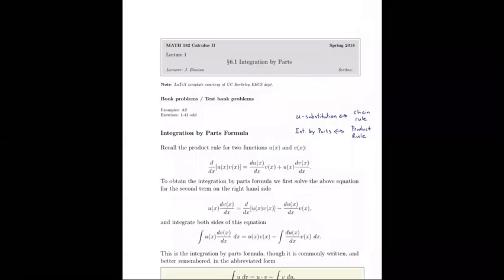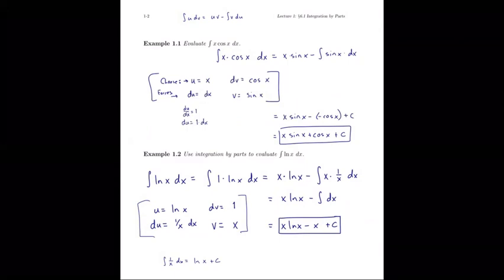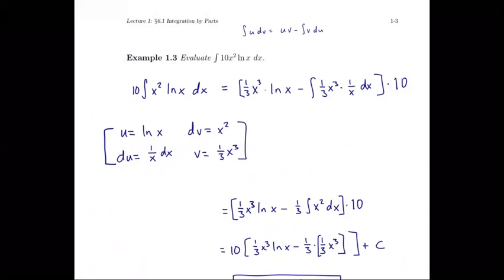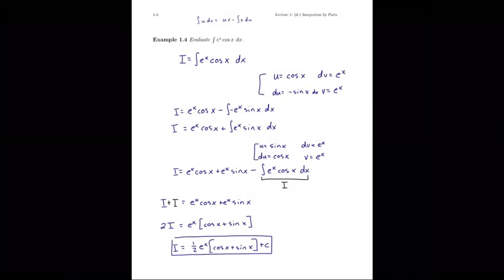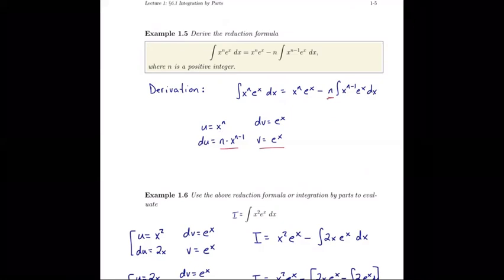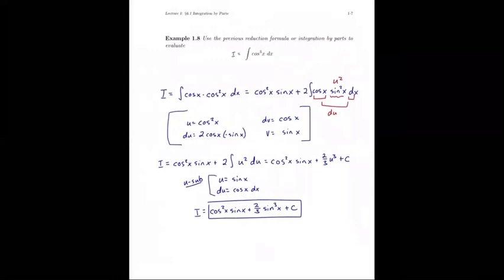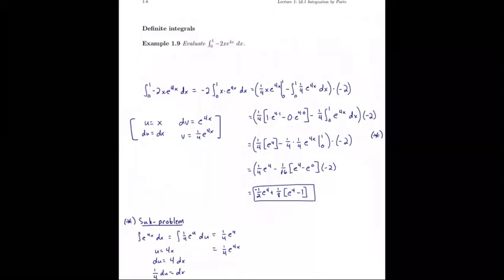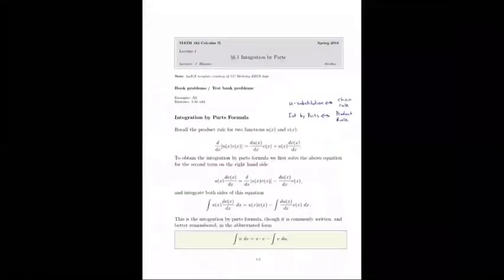6.1 Integration by Parts